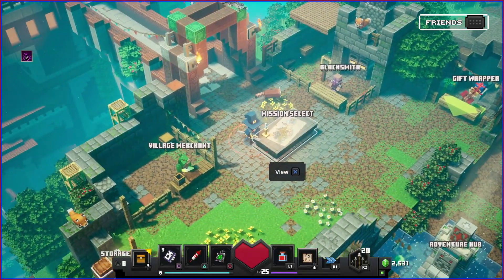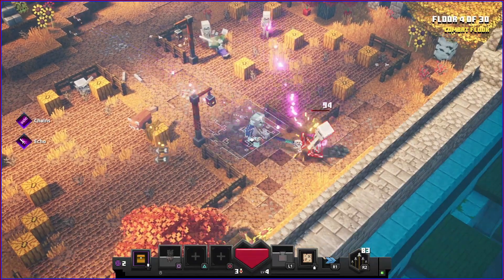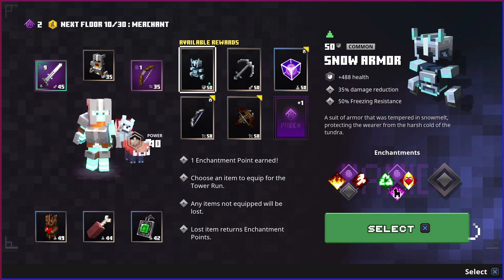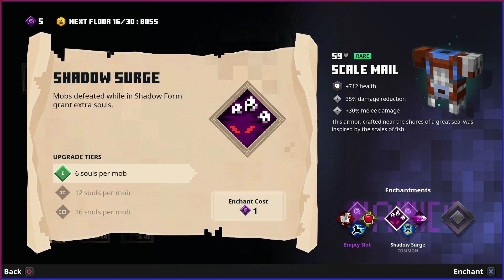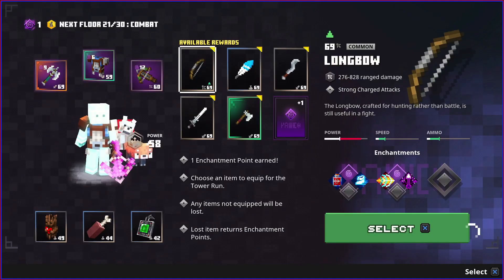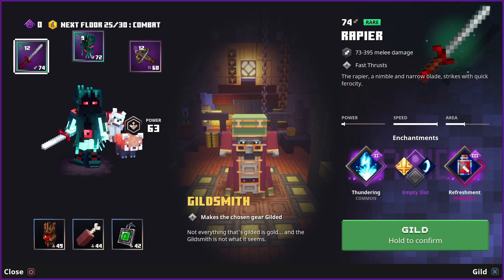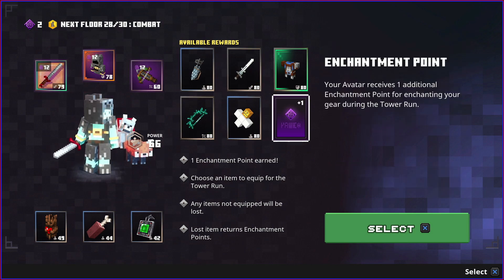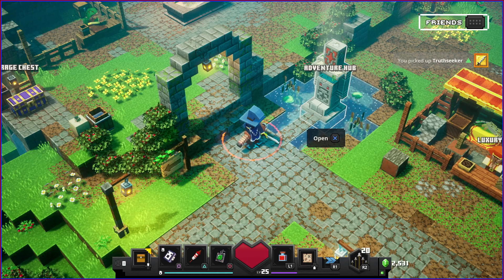TOWER RUN - Minecraft Dungeons - Part 15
Are you ready to unite, fight, and survive? Rediscover the Minecraft universe as you’ve never seen it before in an all-new action-adventure game inspired by classic dungeon crawlers. Explore and battle your way through action-packed, treasure-stuffed, wildly varied levels with up to three friends. Do you have what it takes to explore this beautiful yet dangerous world and defeat the evil Arch-Illager?

Minecraft Dungeons is a 2020 dungeon crawler video game developed by Mojang Studios and Double Eleven and published by Xbox Game Studios. It is a spin-off of the sandbox video game Minecraft and was released for Nintendo Switch, PlayStation 4, Windows, and Xbox One in May 2020, and for Xbox Series X/S in February 2021.